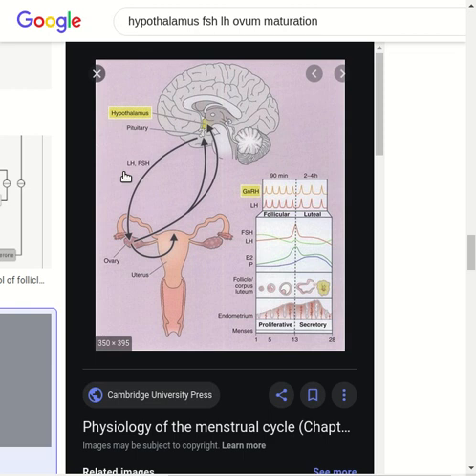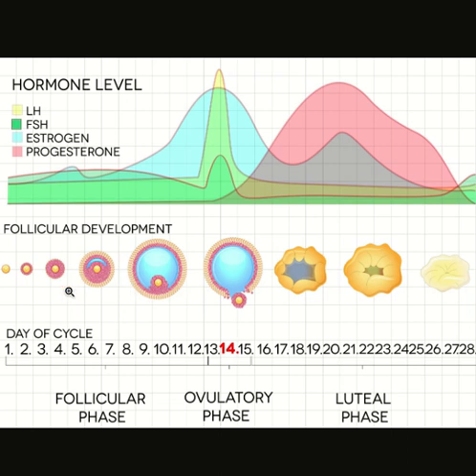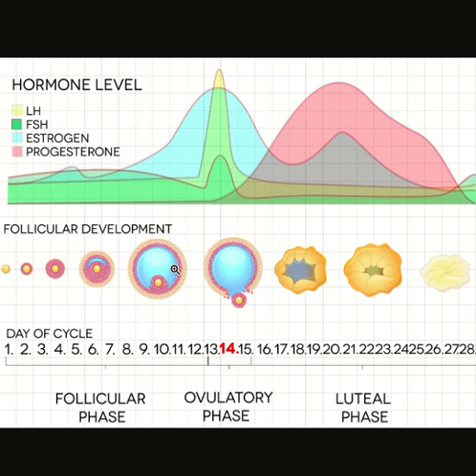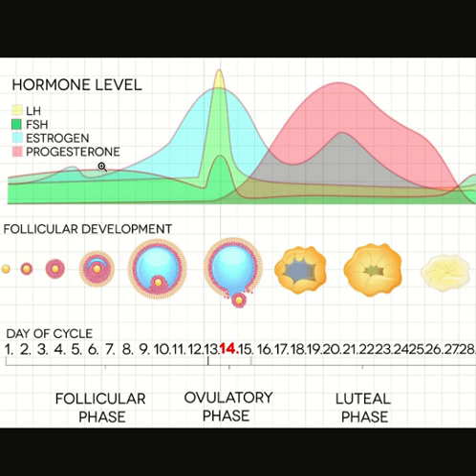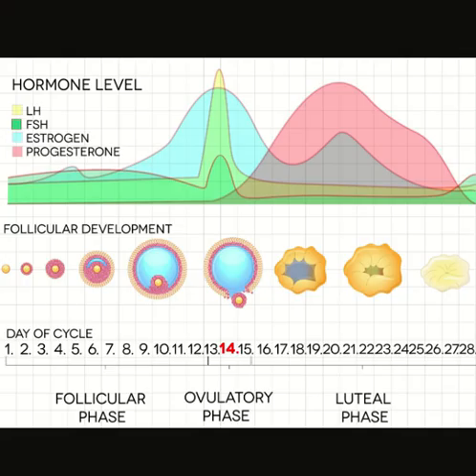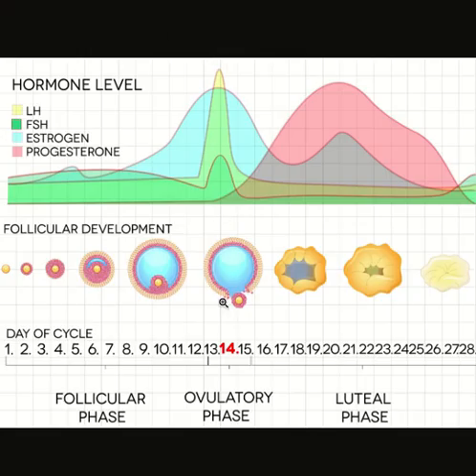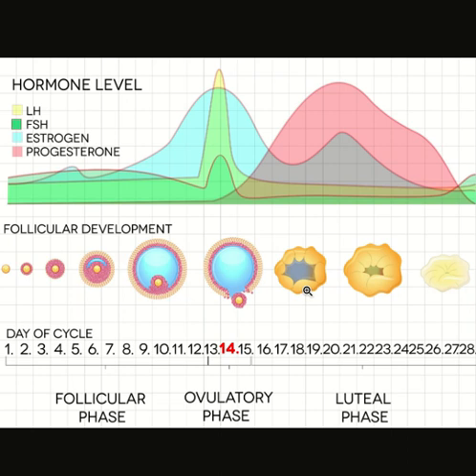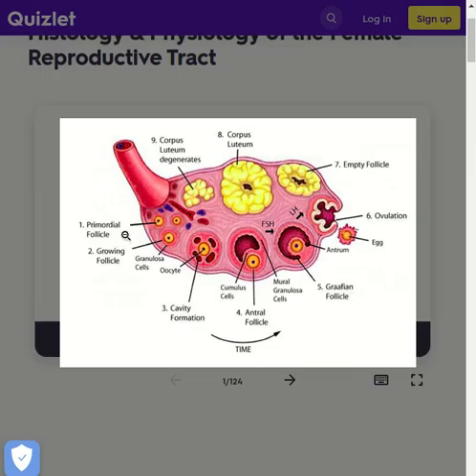Repro - Ovum Maturation